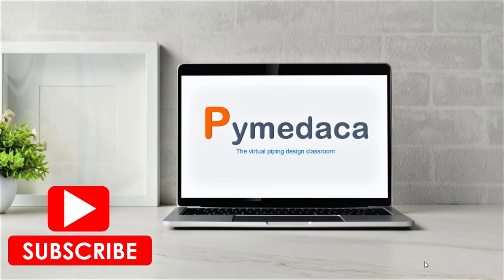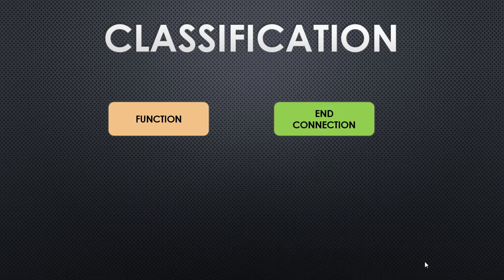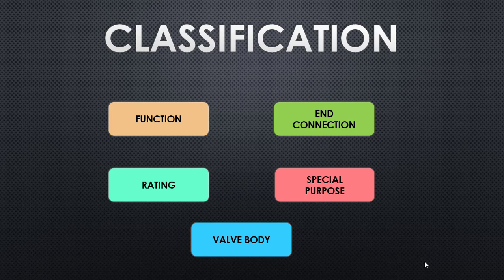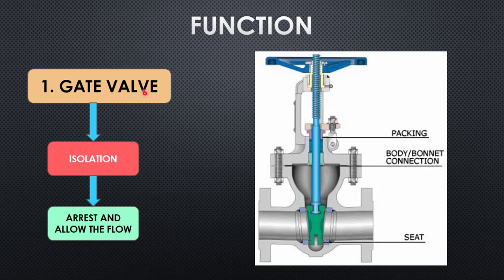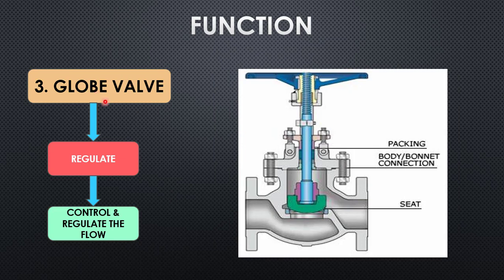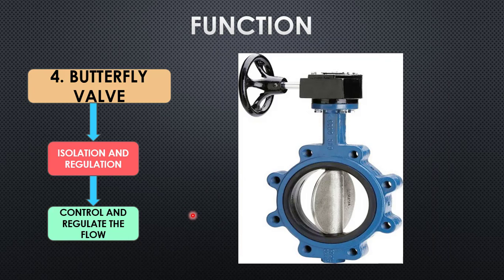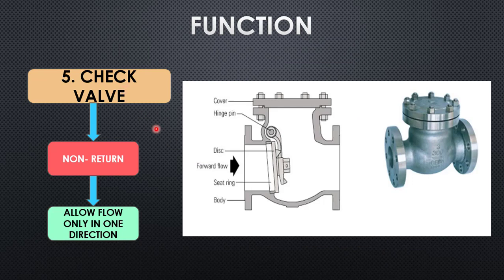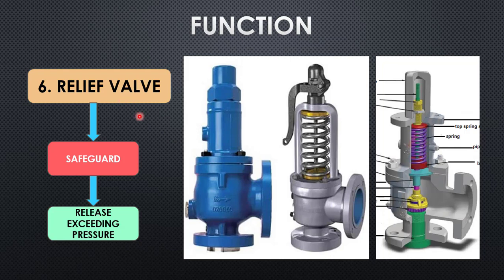Piping Valves used Process Piping ( Part - 1)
In this video , i have explained the types of valves majorly used in process piping and its classification and function.

I have recently introduced a new course in Udemy to learn Pipe Support Design. If you are a candidate interested in improving your knowledge in one of the piping area, the below course would help you know and learn more about pipe support design in the piping systems.